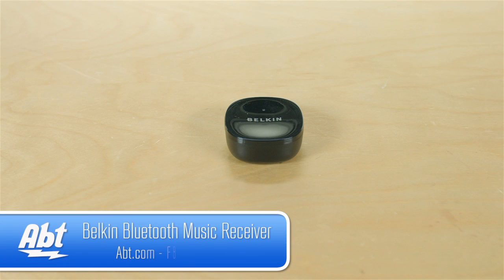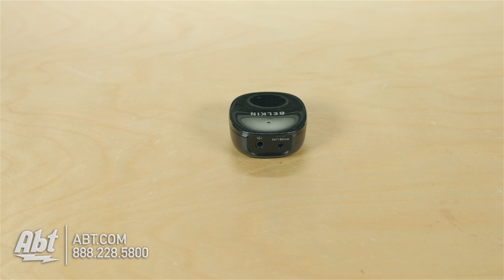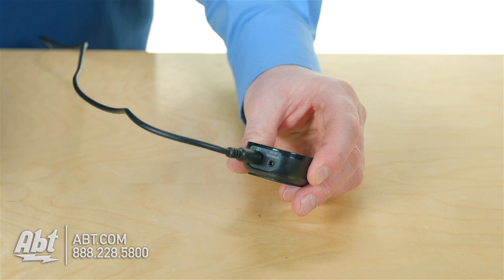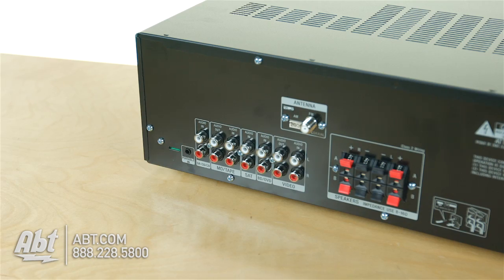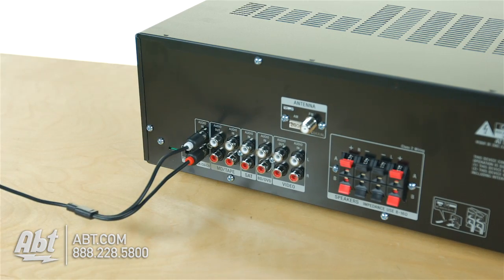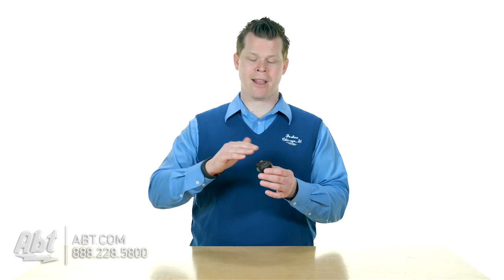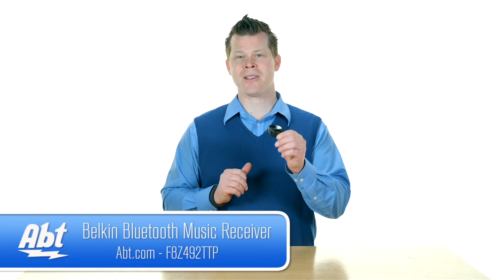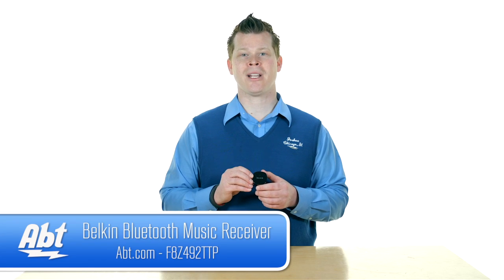Belkin Bluetooth Music Receiver F8Z492TTP Overview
Features:
• Features Bluetooth v2.1 with EDR for superior wireless performance
• Transmits up to 33 feet away
• Remembers up to six paired devices
• Cables included: 3.5mm-to-RCA & 3.5mm-to-3.5mm
• Compatible with all devices enabled with A2DP stereo Bluetooth